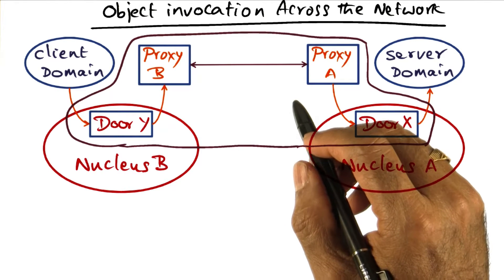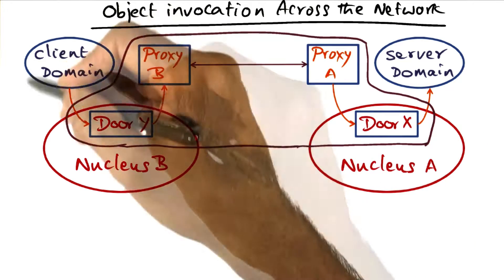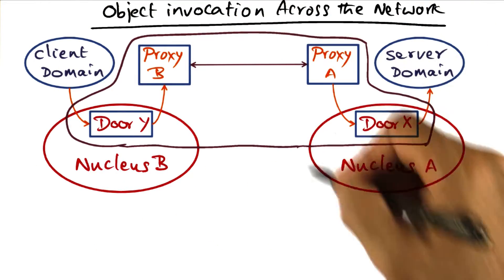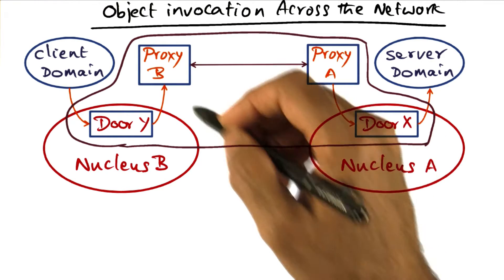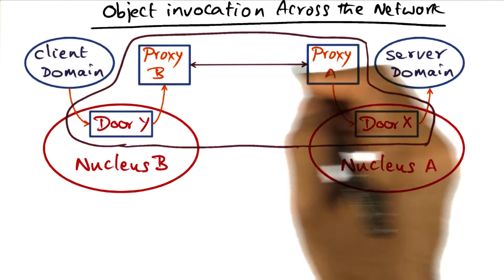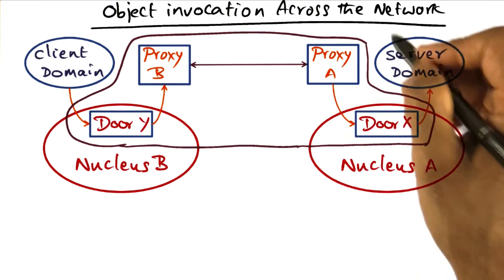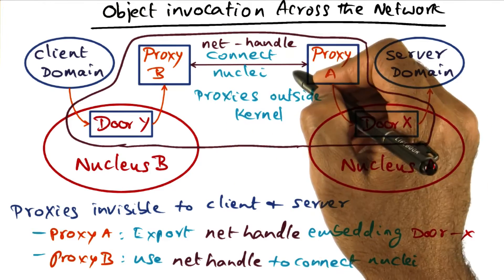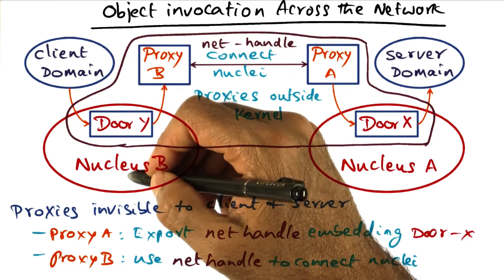Object Invocation Across the Network - Georgia Tech - Advanced Operating Systems